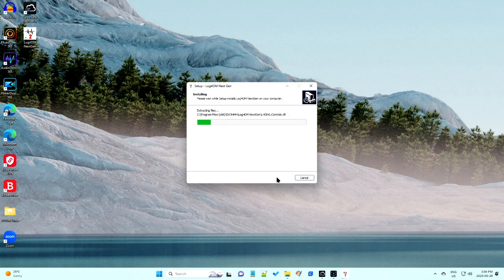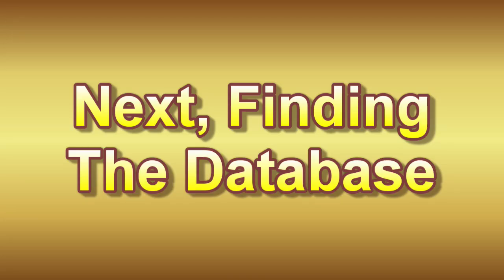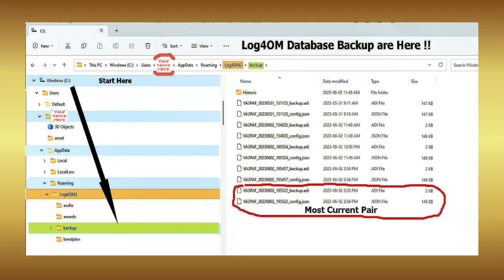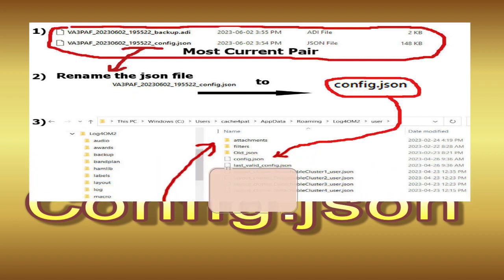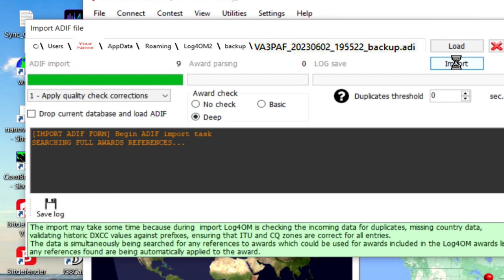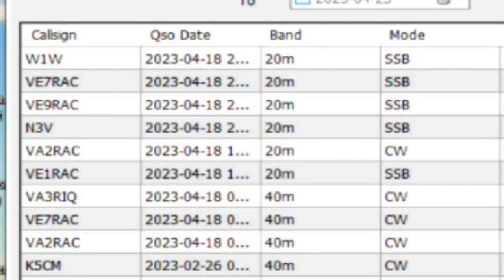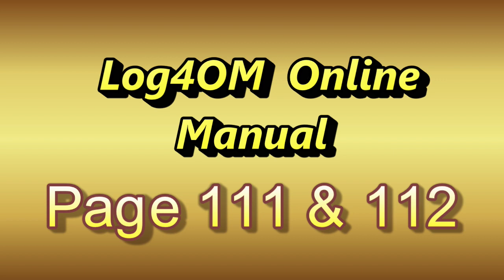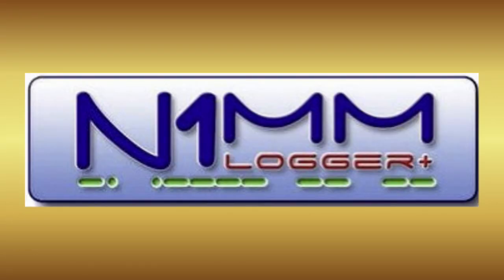A HAM Radio Operations Nightmare Recovery – Part II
Part II of this Ham PC Tools Recovery Series will focus on reloading my Loggers; after recovering from my HAM Shack PC Crash; while Part I focused on the details of getting my Laptop’s Windows Operating System back into usable order.

At the recommendation from the Prequel Video Interview; this video focuses on Log4OM, particularly since it curated all of my past QSO records.

Remembering that the Windows Recovery Process deleted all Laptop Registered Programs and critical credentials; I had to start off by downloading a fresh copy of the latest Log4OM application.

The linked references below proved a valuable guidance resource; and I highly recommend reading the Log4OM manual. This video will only provide an overview of the critical steps to recovery.

Hopefully, the importance of keeping a good set of records and backing up your QSO Log information is stressed enough. There are several great strategies for backing up your system listed in the Log4OM manual. Changing of any default provisions is often unwise; and all have appropriate warnings within the Application and Manual.

The most important part turned out to be selecting “Automatic backup on closure” in the Program Settings area, to recover from a PC system Crash.

I’ll not address recovering my N1MM Contest Logger; since it was more straight forward. After a fresh download of that application;  most of the necessary setup files were untouched by the crash & restore process; and popped into place.

Most of this experience confirmed the wisdom of selecting the Windows Reset option that attempts to keep most personal files; while removing executable applications.

Menu:
00:00 Part II  Start
00:23 Logger Recovery Intro
00:45 Critical Losses
01:23 Downloading Log4OM
01:44 Station Information For
02:04 Recovering the Database
02:38 Finding Backup Log Files
03:16 Restart Log4OM
03:26 Import Last Backup
04:04 Recovering External Services

Produced with CyberLink PowerDirector 21 by cache4pat
    proofed by rucache